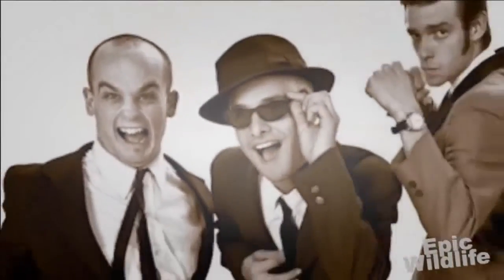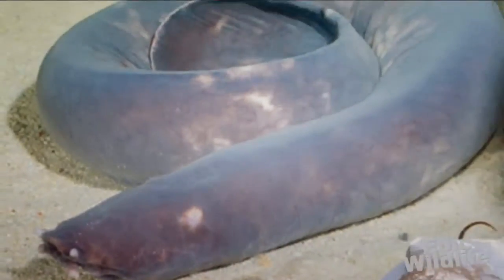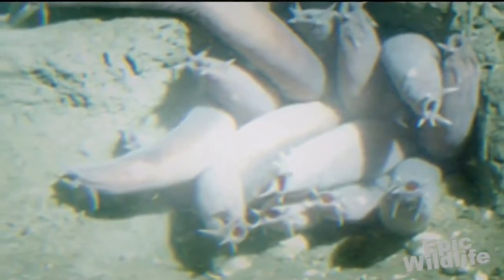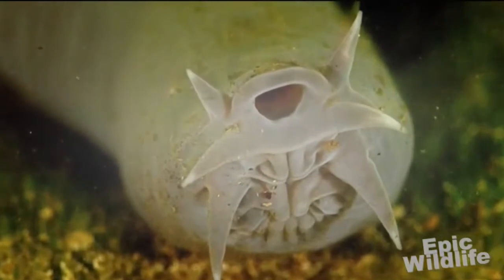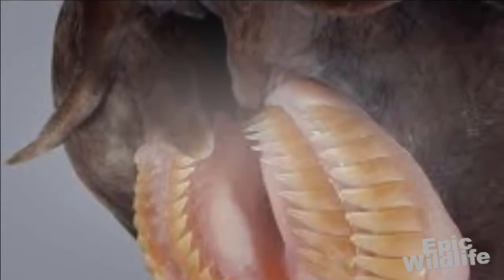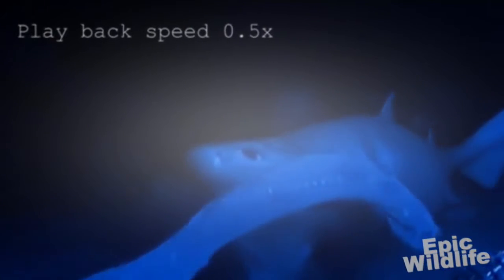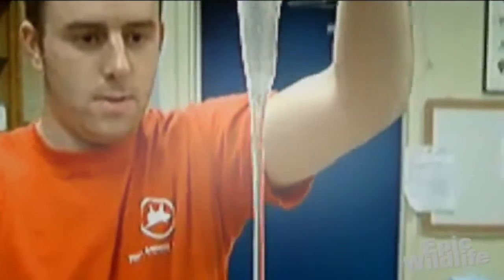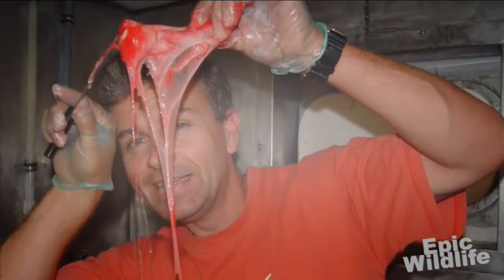05 HagFish Mutated Looking Sea Creature